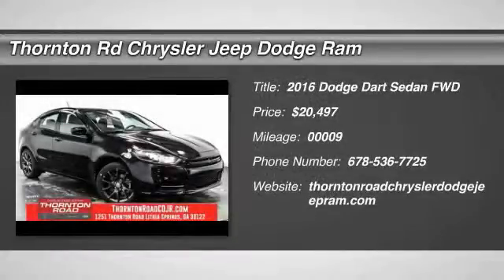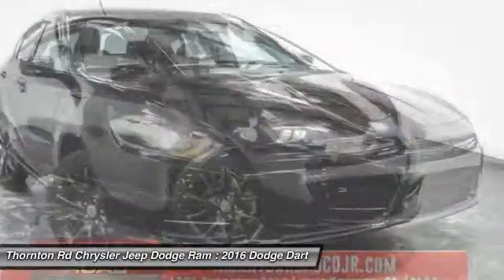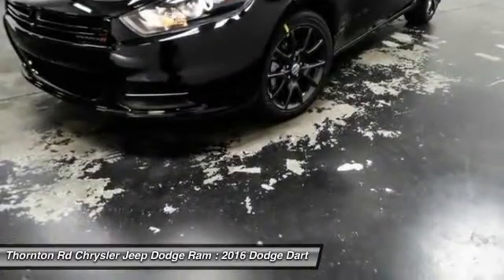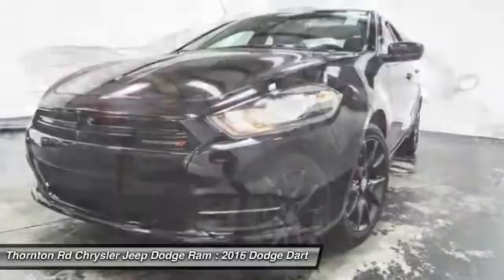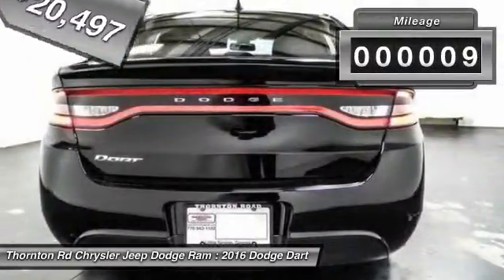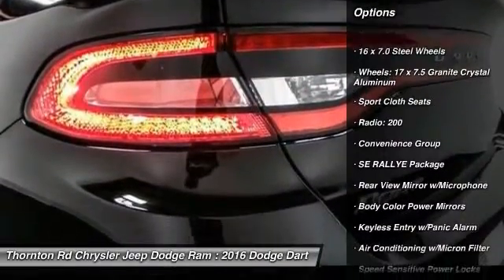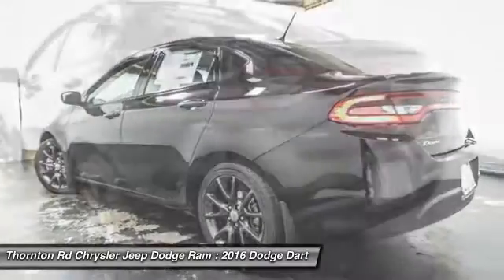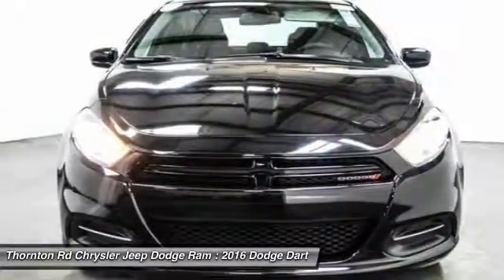2016 Dodge Dart Lithia Springs GA 16257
Price does not include Tax, Title, License, Registration, and Doc Fee.  Customer must qualify for rebates -  See Dealer for Details $1,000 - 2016 SE Retail Consumer Cash 66CG1. Exp. 11/30